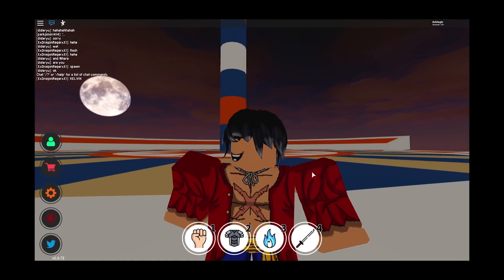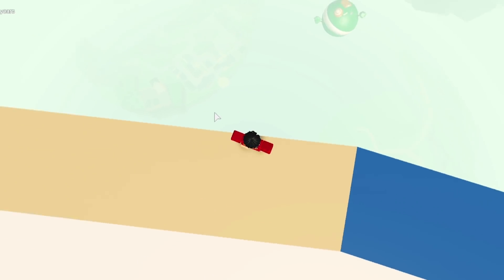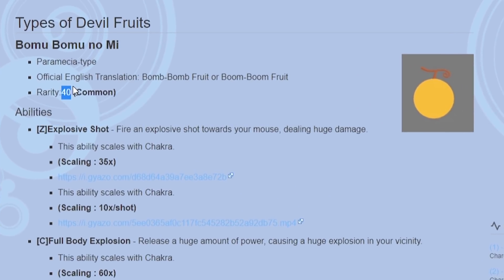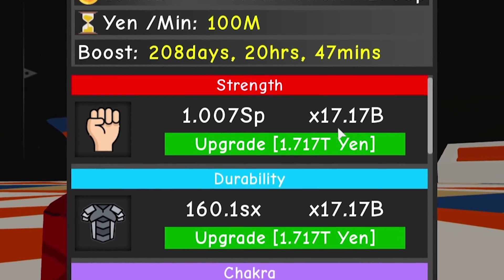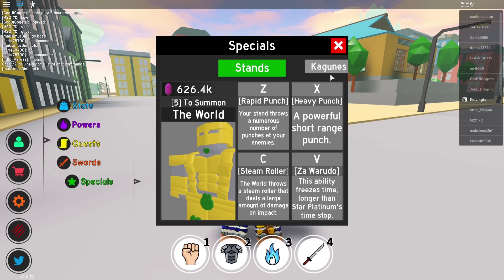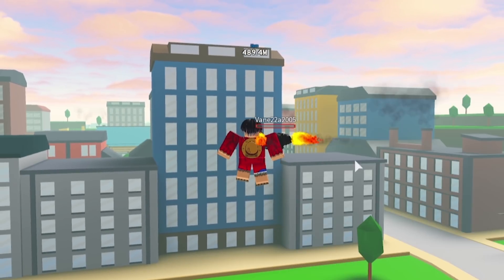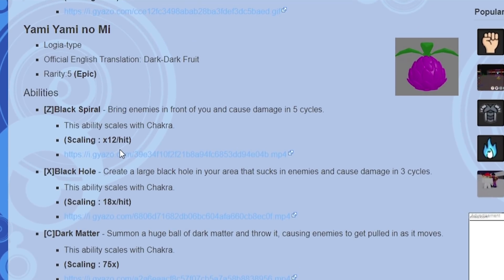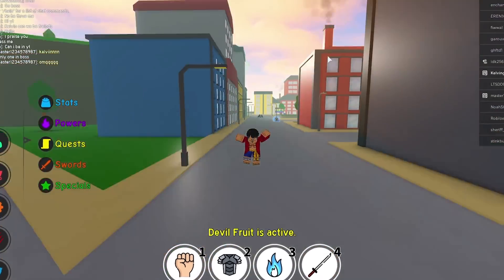WHAT IS THE BEST AND STRONGEST DEVIL FRUIT IN ANIME FIGHTING SIMULATOR ROBLOX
Video: This video was made before the 6th DEVIL FRUIT WAS ADDED. so chill :D
WHAT IS THE BEST DEVIL FRUIT IN ANIME FIGHTING SIMULATOR ROBLOX